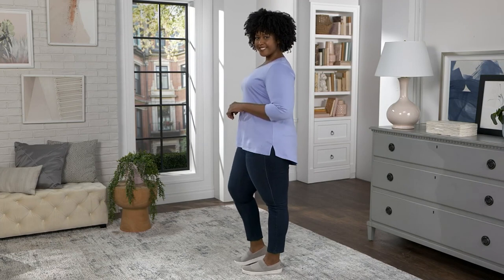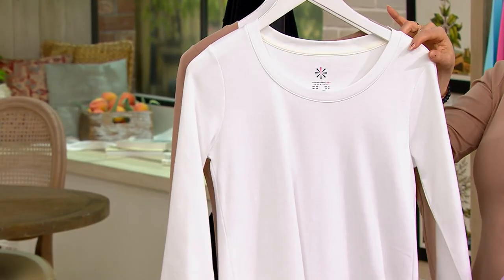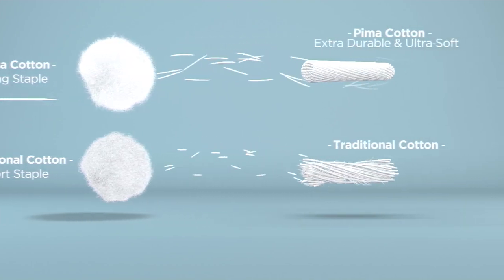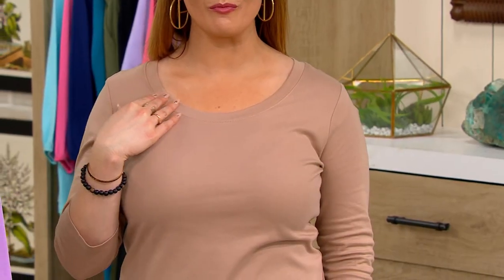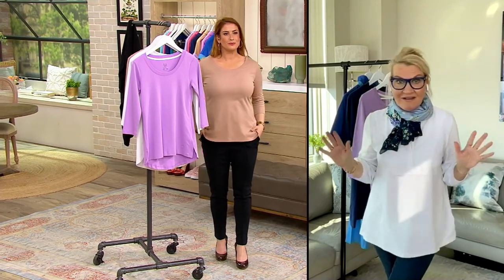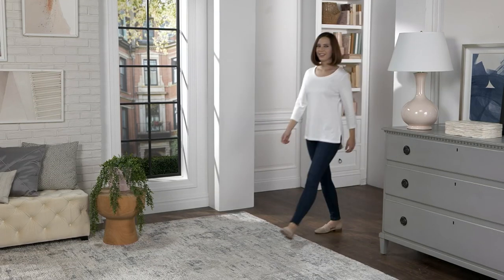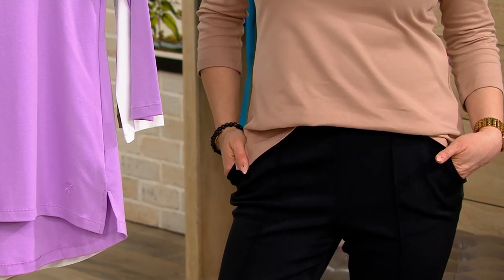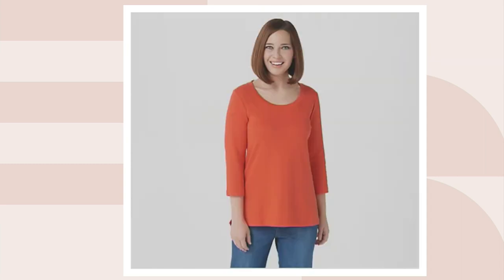Isaac Mizrahi Live! Essentials Pima Cotton 3/4 Sleeve Top on QVC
Essential? You bet. Refresh your everyday wardrobe with this soft pima cotton Isaac Mizrahi top, from a designer who knows what women want. The contrast hem combines a straight front with a curved back for a modern twist on a top you'll love living in. From Isaac Mizrahi Live!(TM).